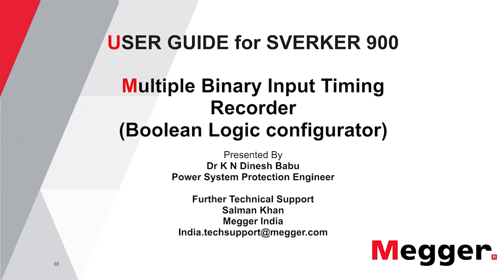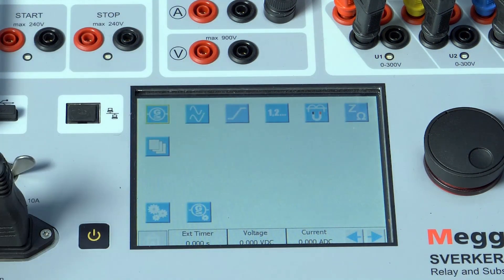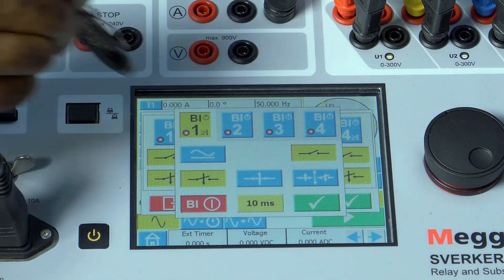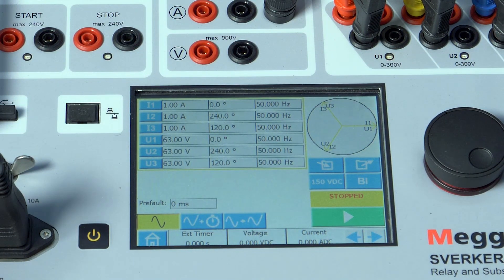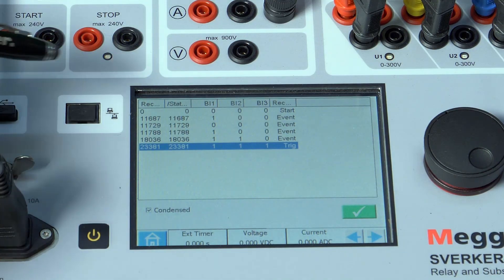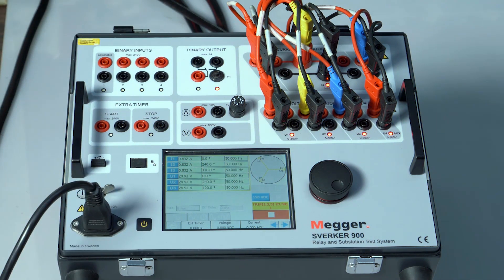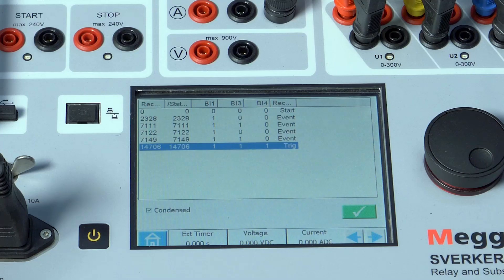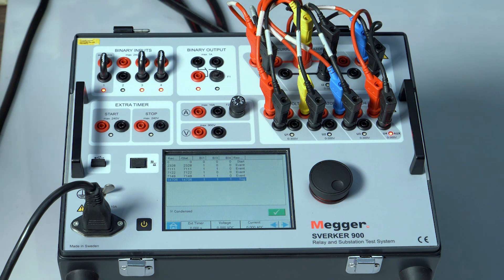Multiple Binary Input Timing Recorder (Boolean Logic Configurator) SVERKER 900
In this video let us see how to configure Boolean Logic for multiple inputs, find out more